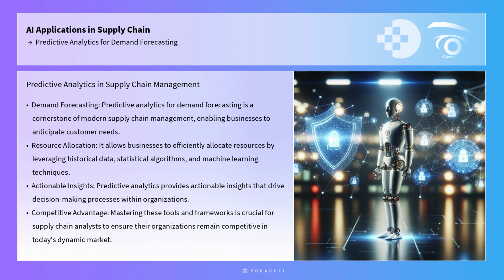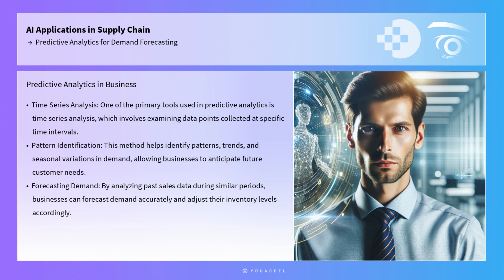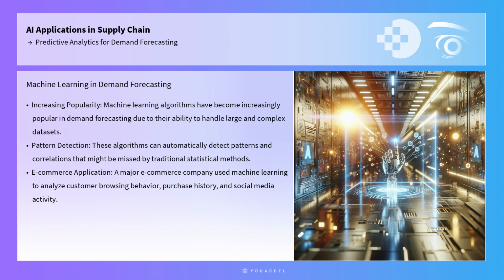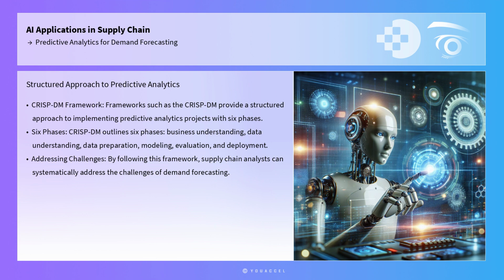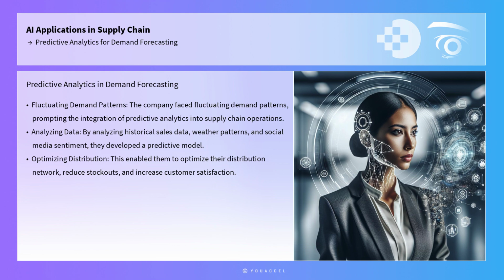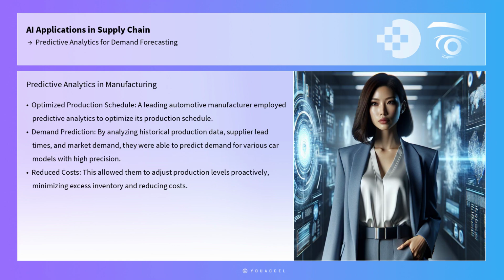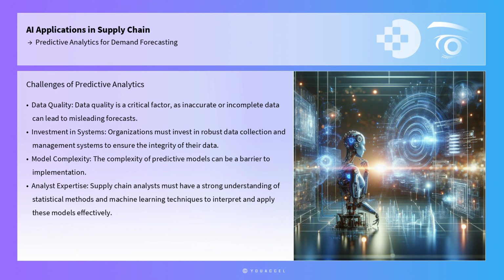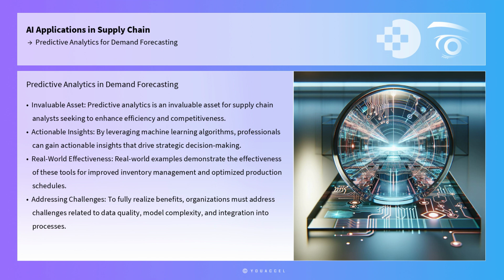Predictive Analytics for Demand Forecasting | Exclusive Lesson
Predictive analytics for demand forecasting is a cornerstone of modern supply chain management, enabling businesses to anticipate customer needs and efficiently allocate resources. By leveraging historical data, statistical algorithms, and machine learning techniques, predictive analytics provides actionable insights that drive decision-making processes. It is crucial for supply chain analysts to master these tools and frameworks to ensure their organizations remain competitive in today's dynamic market.One of the primary tools used in predictive analytics is time series analysis, which involves examining data points collected or recorded at specific time intervals. This method helps identify patterns, trends, and seasonal variations in demand, allowing businesses to anticipate future customer needs. For instance, retailers often experience increased sales during holiday seasons. By analyzing past sales data during similar periods, businesses can forecast demand accurately and adjust their inventory levels accordingly.Another significant tool is regression analysis, which helps determine the relationships between various factors and...